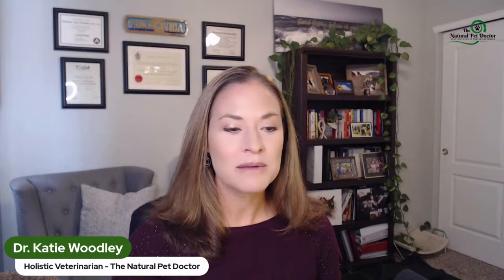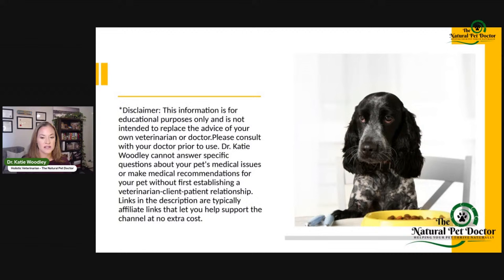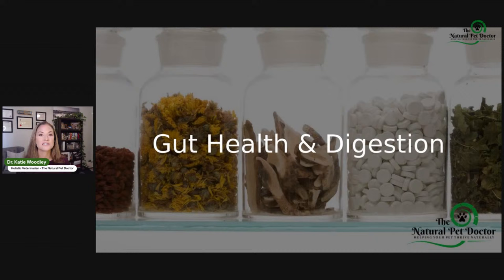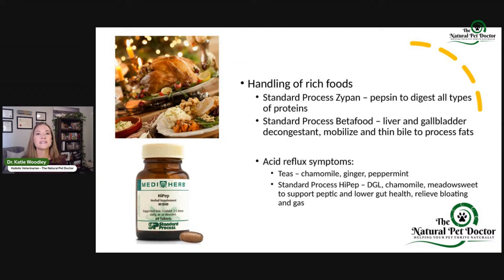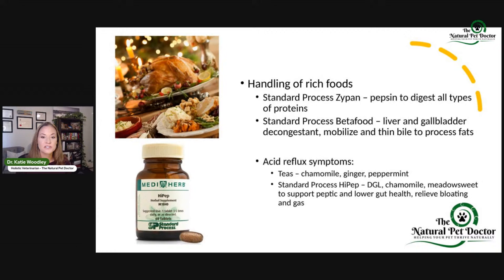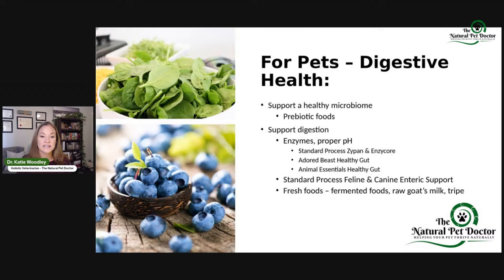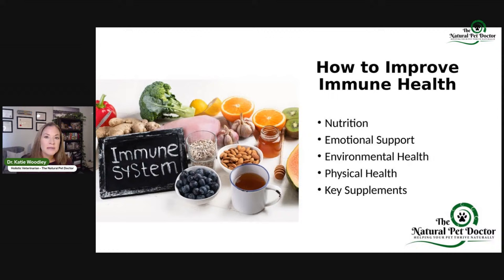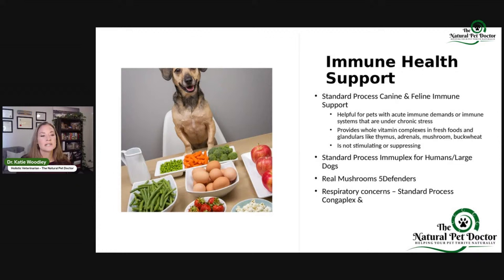Part 2 - Top Immune Boosting Supplements for You & Your Pets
Need to boost you and your pet's immune system this winter season?

Join Dr. Katie Woodley - The Natural Pet Doctor - live for this week's Coffee Talk with the Doc on Friday December 22nd at 9am MST to learn about our top immune boosting supplements that we personally use and recommend for our patients.

You'll learn about how to support your gut health, immune system, and even emotional health so that you and your pets can have a healthy winter!

Check out Immune Supplement Brands we recommend and use for yourself and for your pets here:

To learn more about how to optimize your pet's health through the 5 pillars of health, check out our free masterclass

ABOUT Dr. Katie Woodley - The Natural Pet Doctor

Dr. Katie is a small animal integrative veterinarian who developed a passion for natural medicine while I was living in New Zealand.  Her vet career was lucky enough to begin in the beautiful country of New Zealand.  She was able to see how living off the land by growing our own vegetables and raising our own animals was the way to live the healthiest versions of ourselves.  Her pets were lucky to have lots of open space to run around in and were always at the beach or the river.

When they moved back to the States five years ago, her husband, unfortunately, developed an autoimmune disease.  As they researched natural medicine options for him to avoid the horrible side effects of the treatment options his doctors were providing him, Dr. Katie realized that she was doing a disservice to her animal patients by not offering these holistic options to them.  She began down the integrative medicine route and has never been happier.  Through nutrition, acupuncture, herbal medicine, essential oils, and supplements, every animal can achieve optimal health or feel their best even when they have a chronic illness or disease like cancer.  She currently has a certification in acupuncture and Chinese herbal medicine and is continuously learning about the other natural modalities and growing her knowledge base every day!

She started this business to provide pet parents with more resources for natural medicine advice and care because we need to increase awareness of how amazing natural medicine truly is! Dr. Katie's mission is to ensure that all pet parents have access to herbal medicine, supplementation, and nutritional advice throughout their pet's lifetime.  One of her greatest joys is the opportunity to collaborate with both pet parents and other veterinary professionals to ensure access to all available integrative options for pet health care.